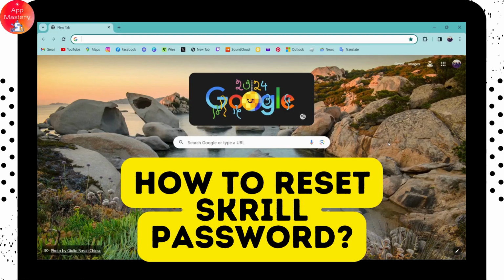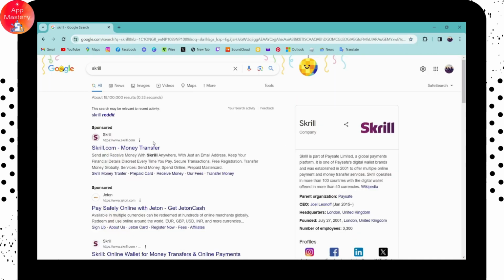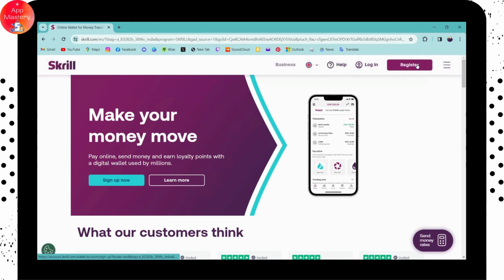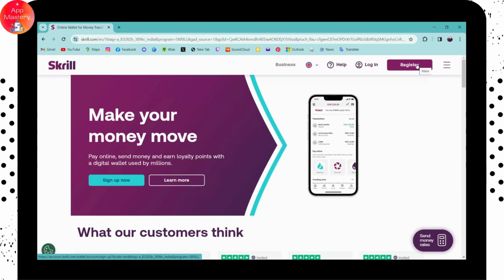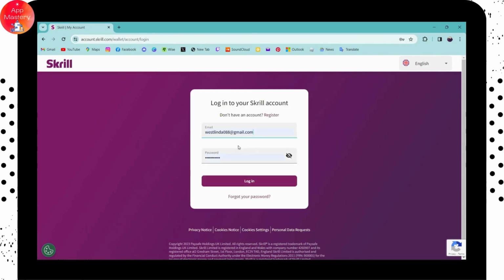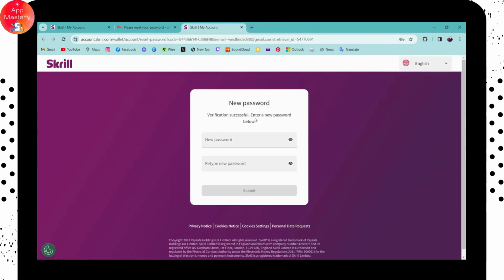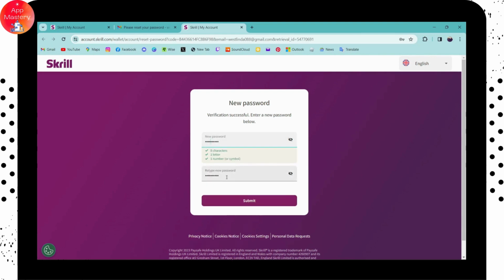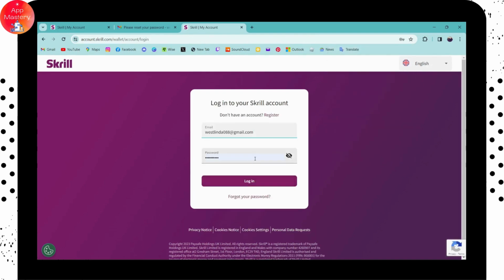How To Reset Skrill Password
Welcome to App Mastery! Have you forgotten your Skrill password and need to regain access to your account? In this comprehensive guide, we'll walk you through the step-by-step process of resetting your Skrill password. Whether it's due to security concerns or simply a forgotten password, knowing how to recover your Skrill account is essential. Learn the different methods to reset your password, understand the security measures involved, and gain back control of your Skrill account swiftly and securely.